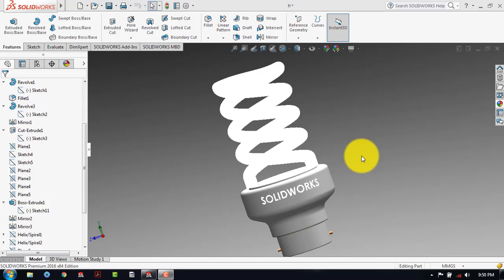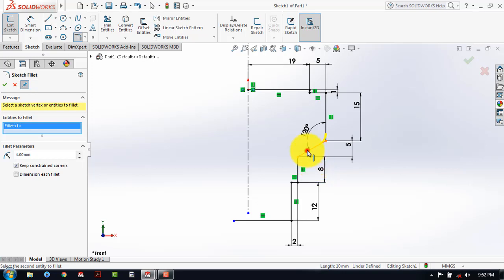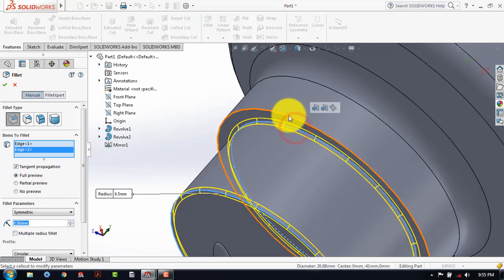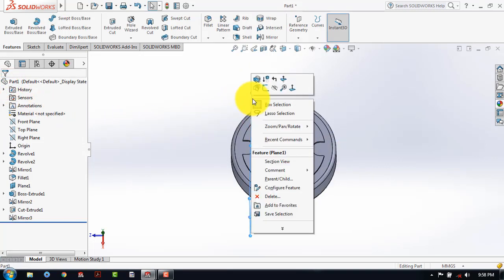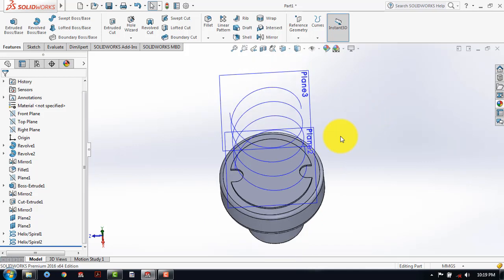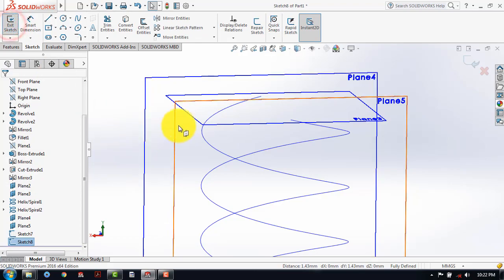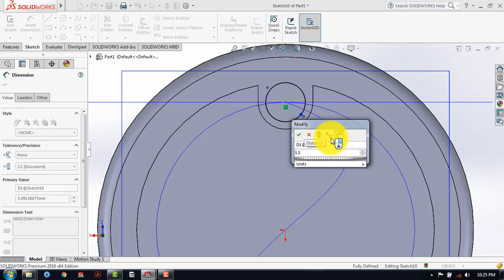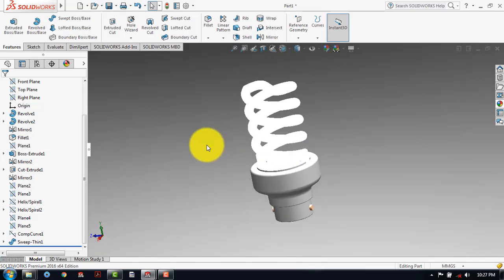⚡SOLIDWORKS TUTORIAL #8 || Design a compact fluorescent lamp (CFL) in solidworks.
Hello everyone,
In this video, we are going to design CFL lamp using SOLIDWORKS.

AMAZON INDIA

My mouse
Logitech B175 Wireless Mouse (Black) :

SOLIDWORKS BOOKS